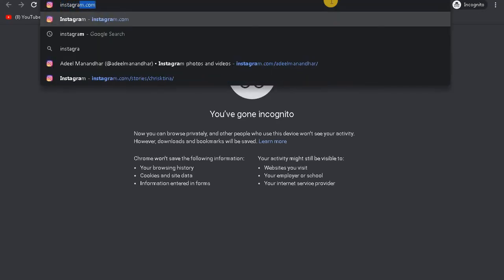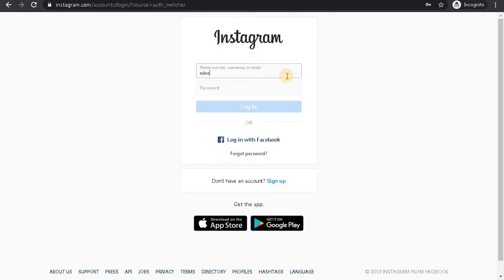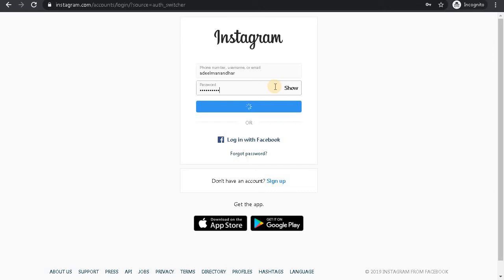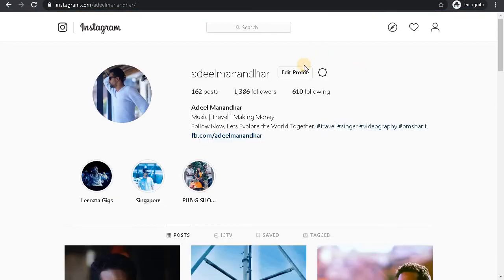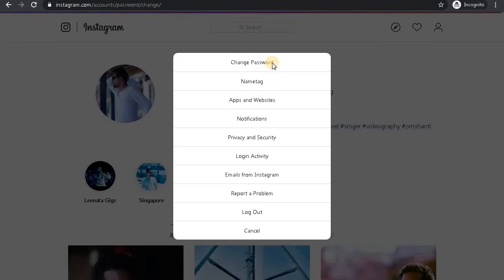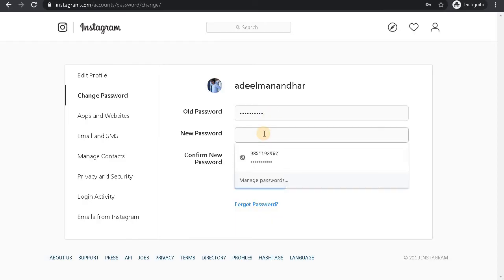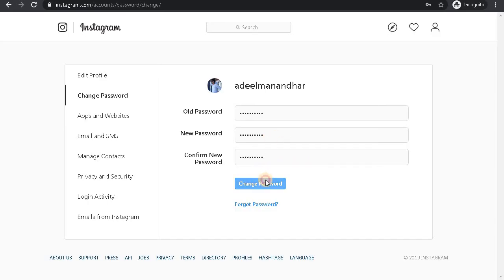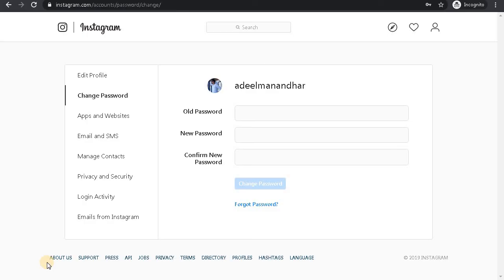Instagram Tutorial: Change Instagram Password 2020 | Instagram Account Password Change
Hello friends, here in this video you will learn how to change your Instagram password easily in a few minutes. In order to change your Instagram password, make sure you are signed in to Instagram first.
Once you are logged in to Instagram do follow the step by step Instagram tutorial procedure shown in the video. Also if in case if you forgot your current password, don't worry, this Instagram password change tutorial will definitely be your help.

CHANGE INSTAGRAM PASSWORD